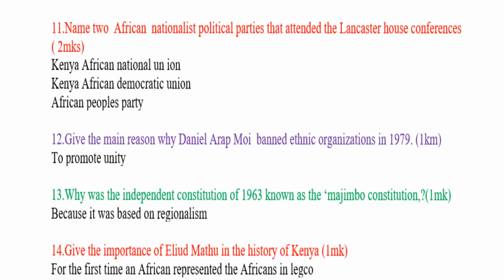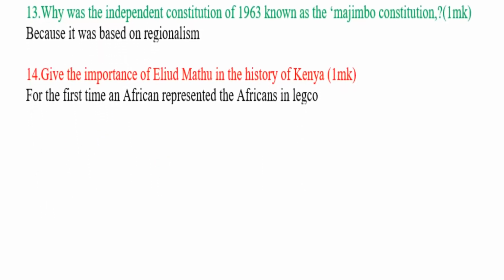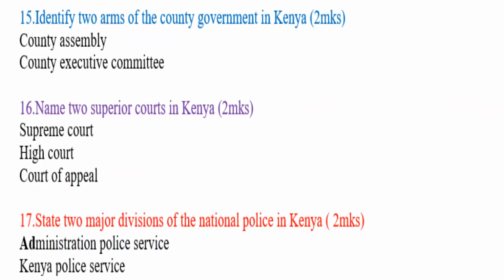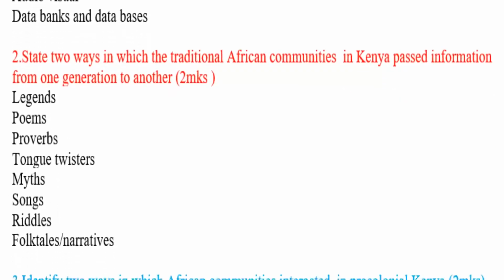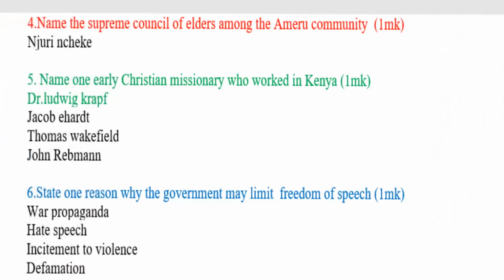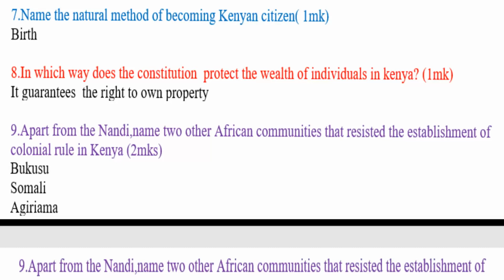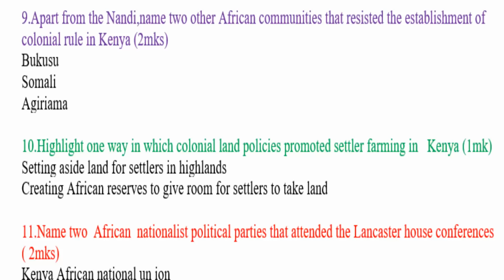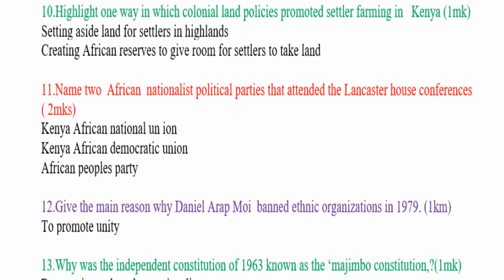History & Government Exam (100 Marks) | Paper 1&2 Questions & Answers | KCSE History & Government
history and government, kcse past papers questions and answers, revision history and government form 3, questions and answershistory and government, past papers history and goverment,

revision history and government kcse paper 1, revision kcse paper 2 questions and answers, kcse revision questions and answers, revision kcse questions and answers, revision kcse paper 1 and 2,

questions and answers, revision history and government, form 4 questions and answers, revision history and government form 4 questions and answers history and government, revision

 history and governt form 2 questions and answers, history and government paper 1 and 2 questions and answers, revision kcse paper 3, History and Government kcse